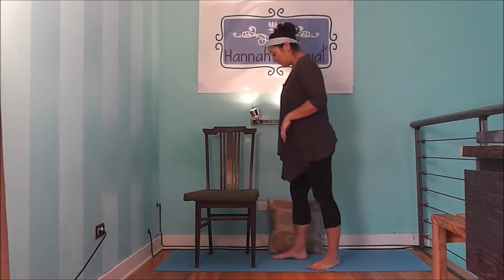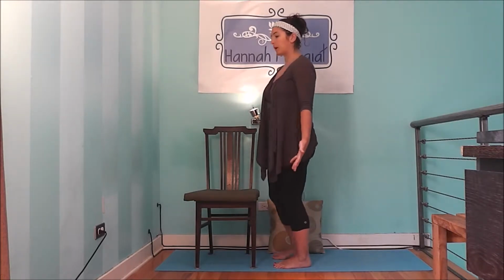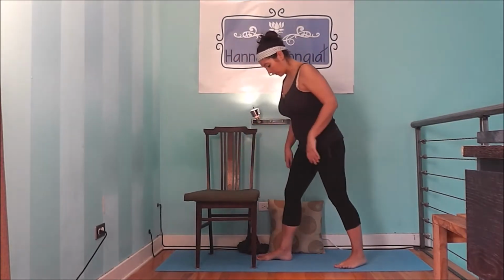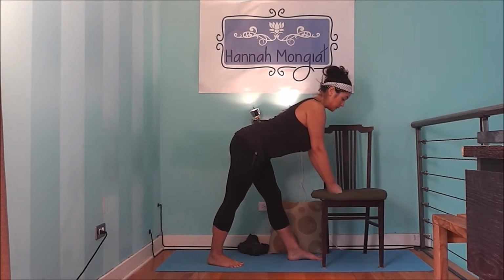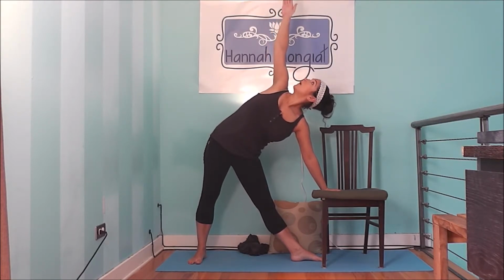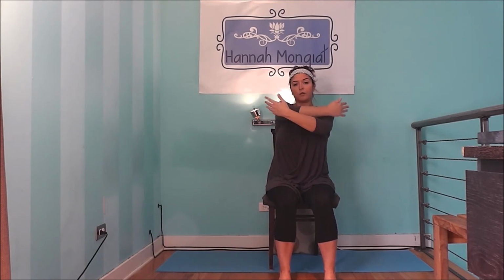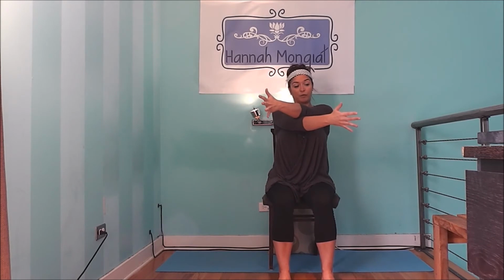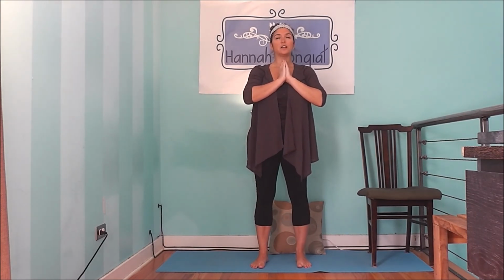Art of Living Yoga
Yoga video as part of webinar. Learn the art of living yoga.